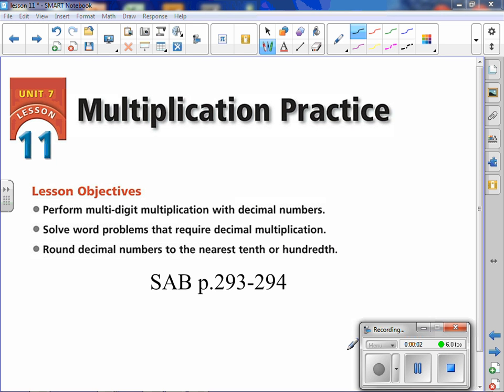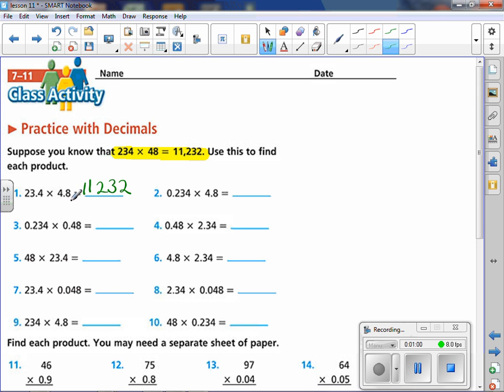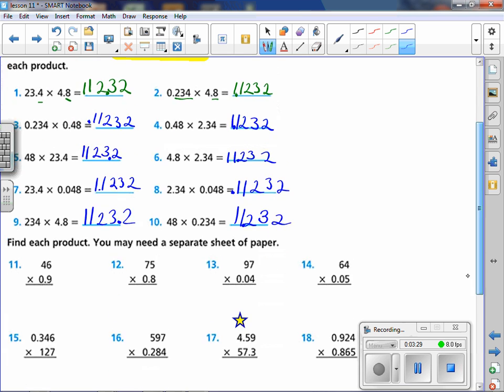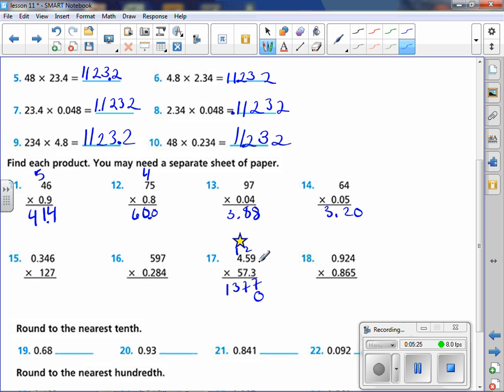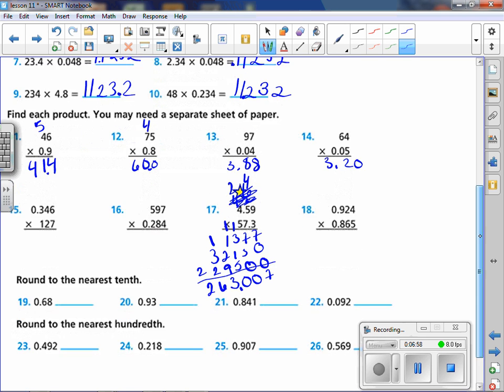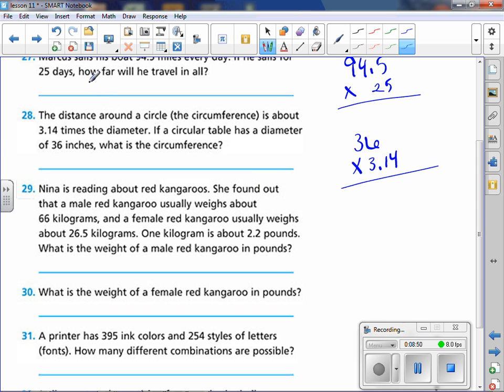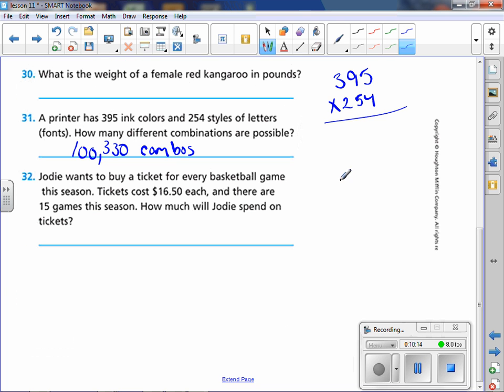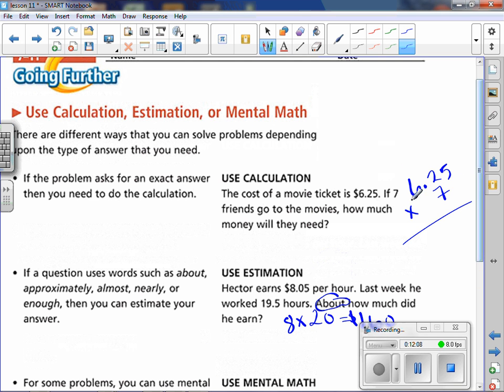unit 7 lesson 11